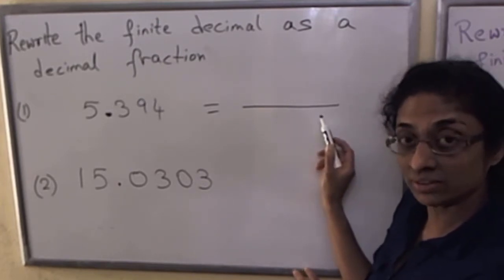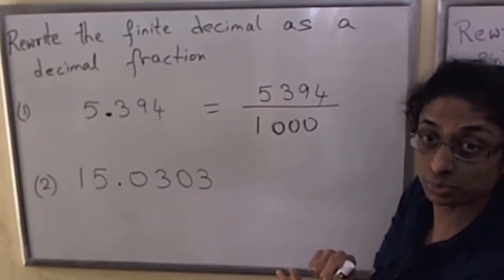3Converting finite decimals as a decimal fraction